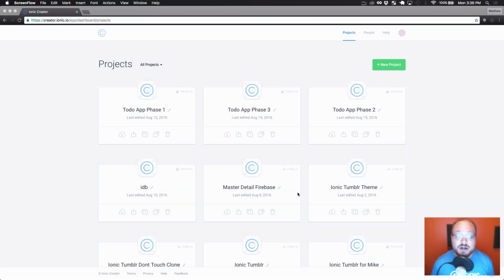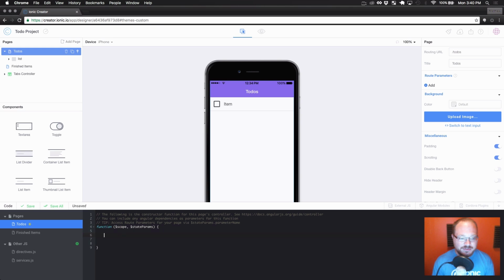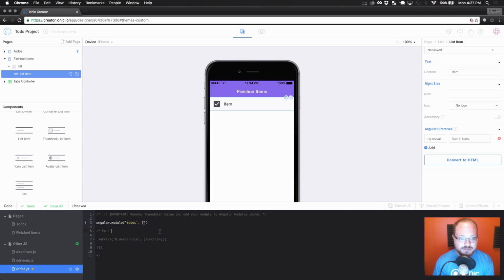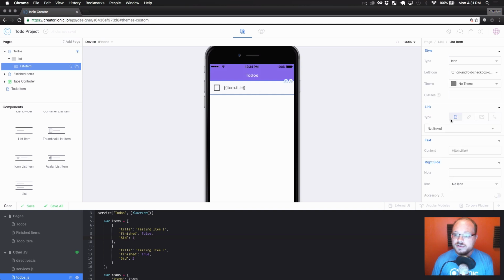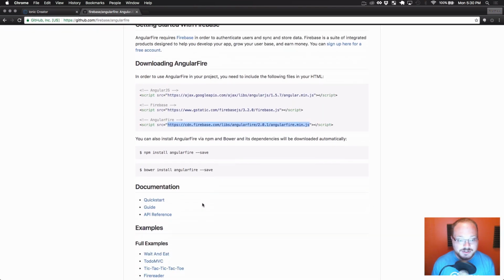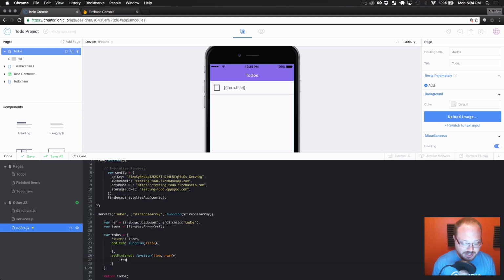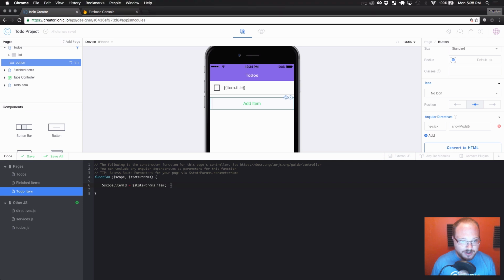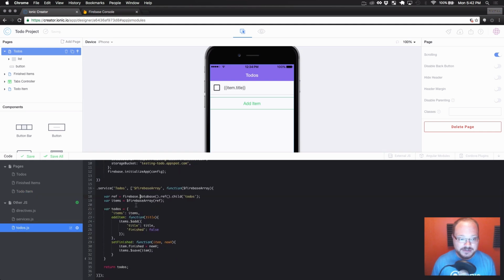Ionic Creator // Code Editor Tutorial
Welcome to a deep dive tutorial of our brand new custom code support feature in Ionic Creator.

In this video, Matt builds a fully dynamic to-do list app backed by Firebase!
If you want to jump to a specific section, here is a list of topics discussed:

-Phase l-
00:59 Theming
03:10 List Item
03:30 Styling/Formatting
04:06 Code Editor
05:30 Add Angular Directive
05:59 Template Tags

-Phase ll-
07:54 Services.js
08:27 Angular Modules
08:45 Add a Service
10:52 Add ng-show Directive
11:35 Route Parameters
13:20 Access the Variable
14:10 Remember to save :)

-Phase lll-
15:05 Set up Firebase
15:50 External JS
16:48 Inject Firebase Module
18:05 Add Firebase to your web app
19:00 Insert Firebase array
20:22 Add/Remove Item
22:49 Customized UI
25:40 Toggle Finished Function
27:12 More Directives
28:49 To-Do List App

**Special thanks to our Audio Engineer Timothy Brandl @Tanbor9